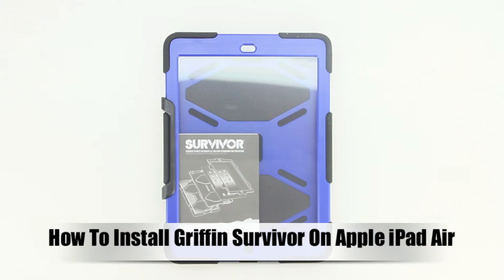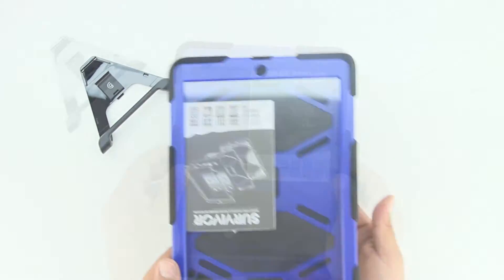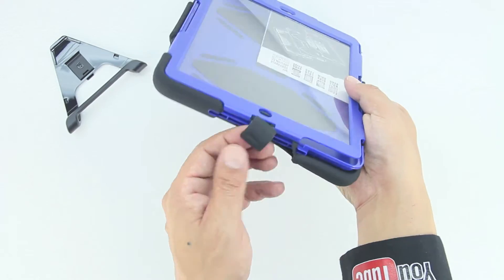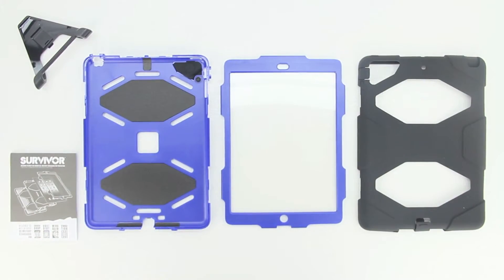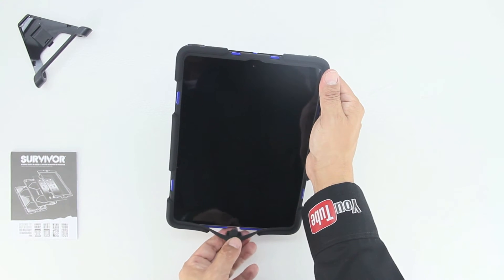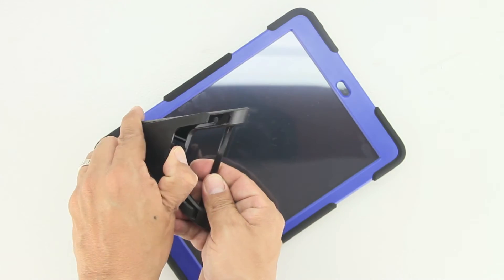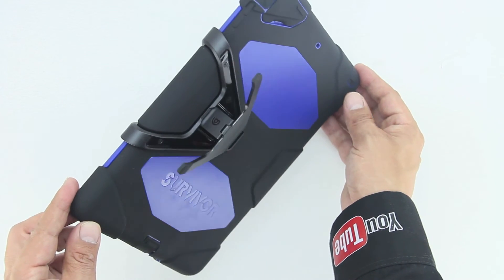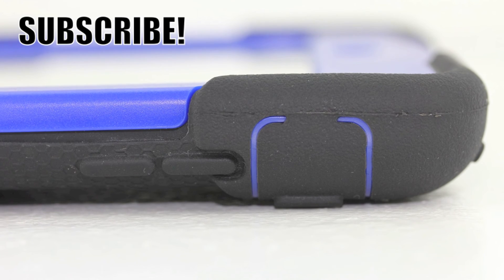How To Install Or Uninstall Griffin Survivor On iPad Air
How To Install Griffin Survivor On iPad Air

Smart Phone Text Notification: (This Only Works In The U.S.)